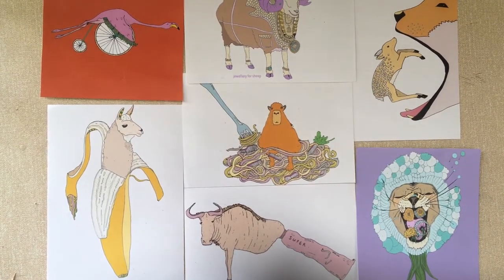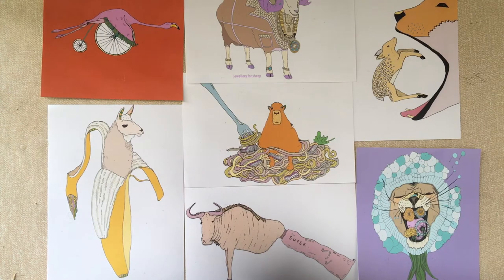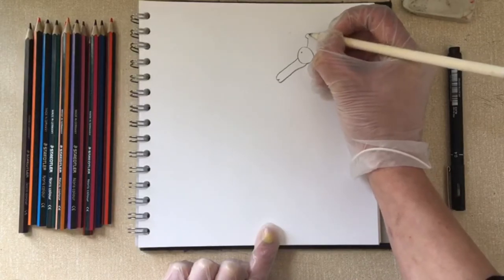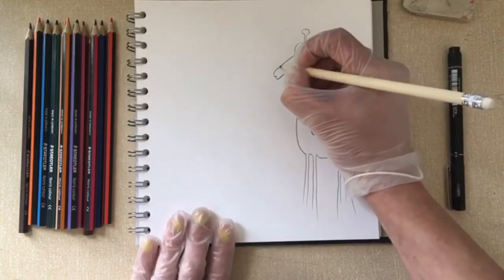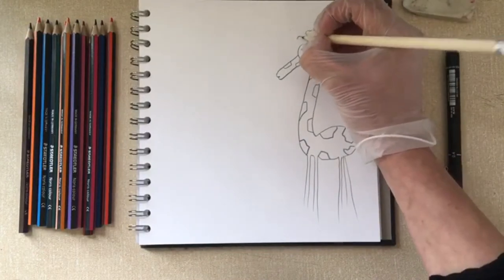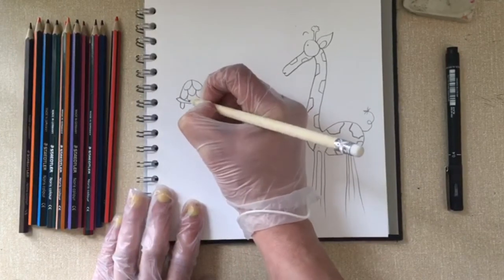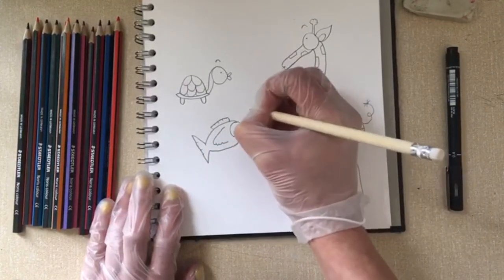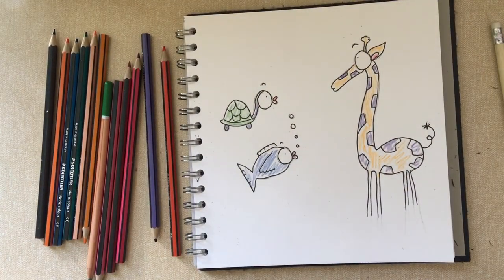Art Apart 1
Drawing cartoon animals